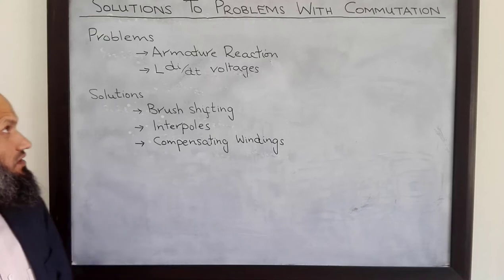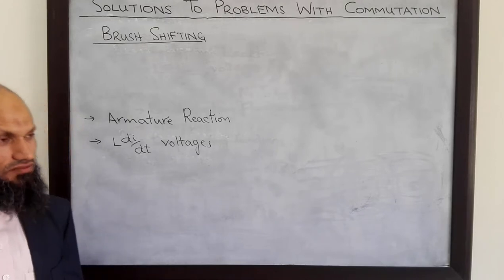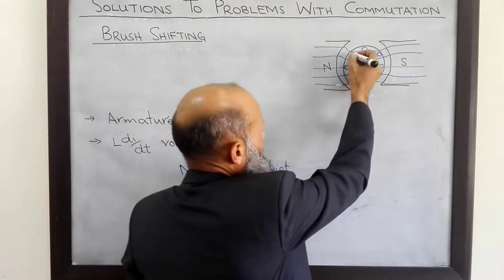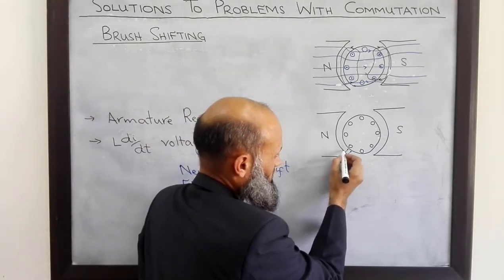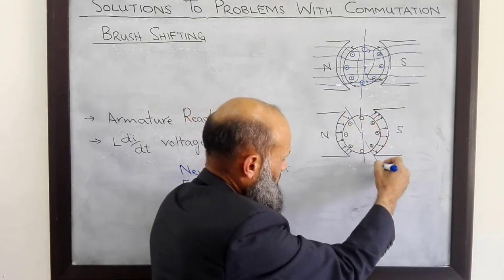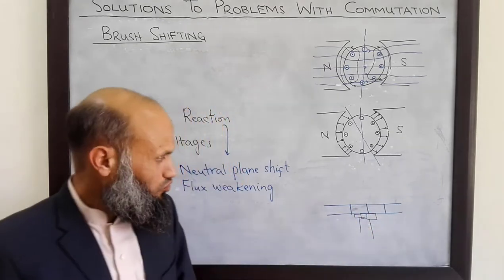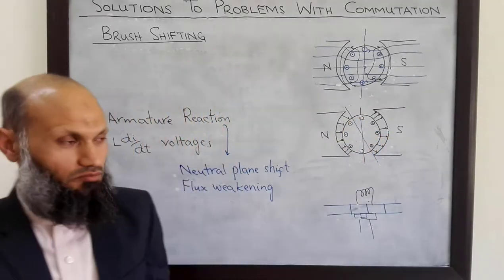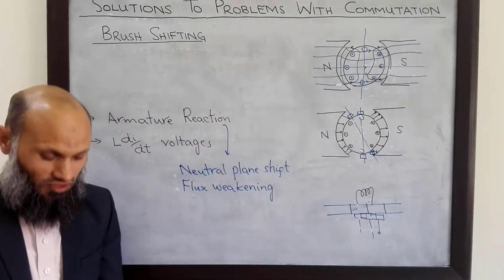EE 213 - 21 - Solutions to problems with commutation - Brush shifting and interpoles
This lecture explains two possible solutions, that is, brush shifting and interpoles to resolve the problems of commutation in DC machines.

Brush shifting overcomes, to some extent, the problem of neutral plane shift in DC machines due to armature reaction. However, it cannot handle the problem of flux weakening and voltage kickback effects. Furthermore, one the brushes are relocated for operation of the machine as a motor, this machine can no more be operated as a generator, and vice versa. However, this is a less expensive solution utilized in small DC machines.

Interpoles resolve the problem of neutral plane shift and voltage kickback effects. However, it cannot solve the problem of flux weakening.